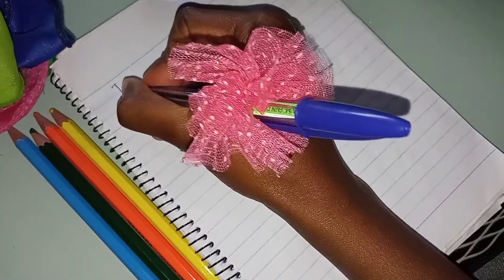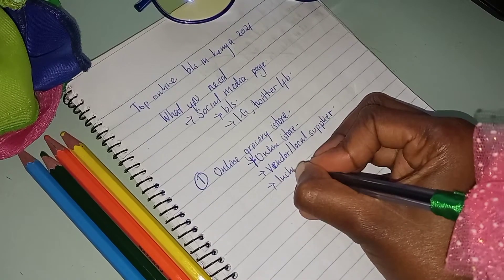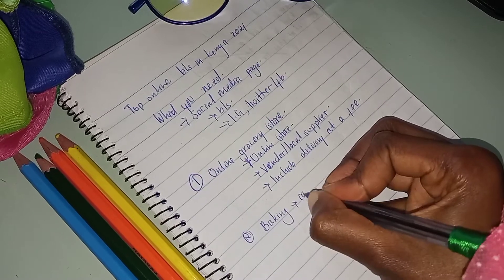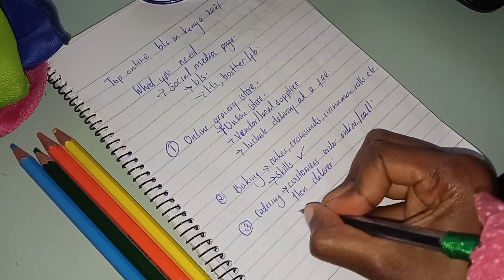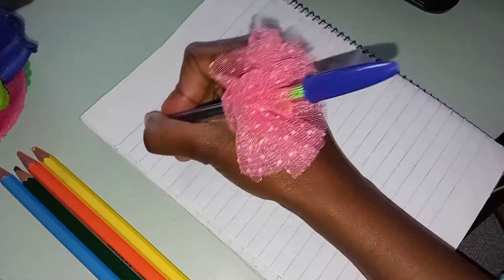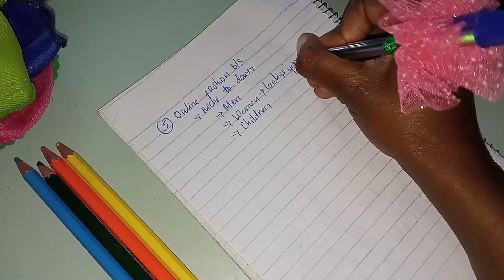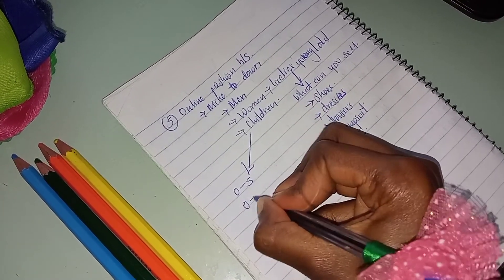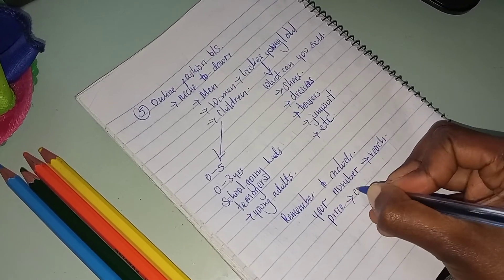Top Online Business Ideas in Kenya 2021 to start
Well, this is a little peek of what business is booming online in Kenya right now. Here is something that you can start to earn an extra income.